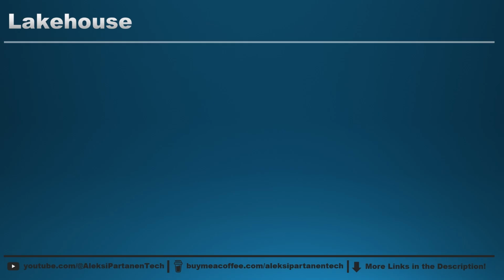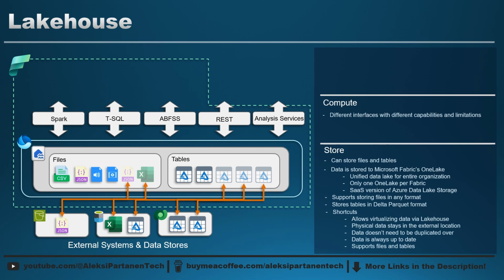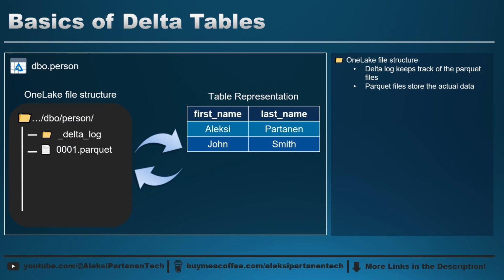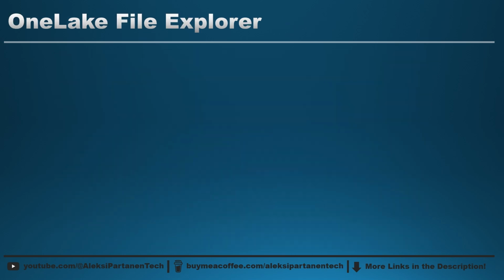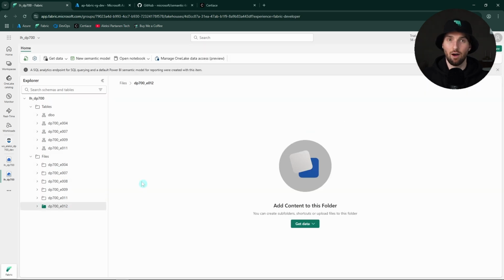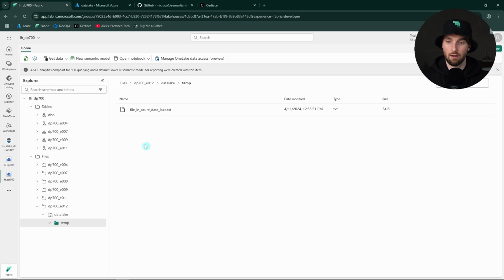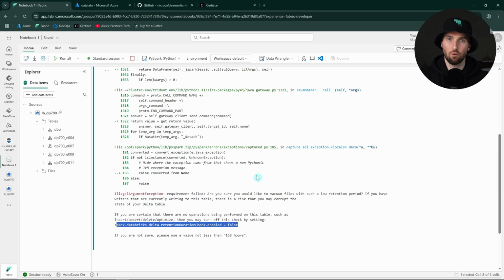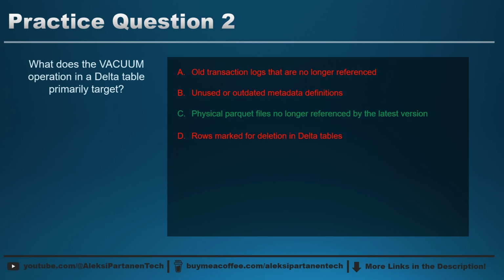Lakehouse in Microsoft Fabric | DP-700 Exam Prep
Are you preparing for the DP-700: Implementing Data Engineering Solutions Using Microsoft Fabric exam? One of the most essential data stores covered in the exam is the Microsoft Fabric Lakehouse, and in this video, we’ll break it down so you’re fully prepared to tackle any Lakehouse related questions!

📌 What You’ll Learn in This Video:
🔷 What is a Microsoft Fabric Lakehouse and how it works
🔷 The difference between files and tables (delta parquet format)
🔷 How shortcuts and shortcut caching enable data virtualization
🔷 Optimization techniques: VACUUM, OPTIMIZE, and V-ORDER
🔷 How to use OneLake Explorer and semantic models with Lakehouse
🔷 Key lakehouse endpoints and access methods (T-SQL, Spark, REST)

✅ Exam-Focused: Covers all lakehouse topics relevant to DP-700
✅ Real-World Insights: Learn how lakehouses work in practice with demos
✅ Boost Your Certification Prep: Solidify your lakehouse knowledge and pass with confidence!

🏁 Timestamps:
00:00 Intro
00:39 Theory & Concepts
12:13 Demos & Tutorials
24:48 Practice Questions